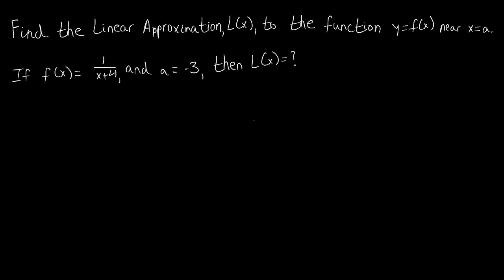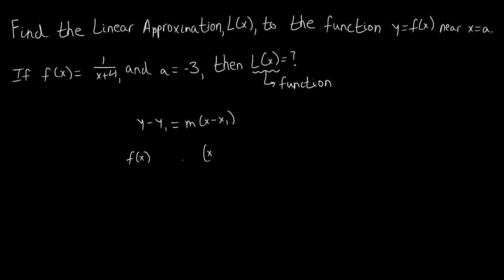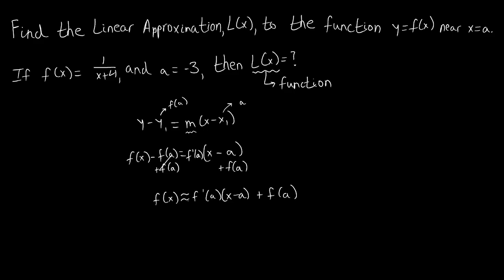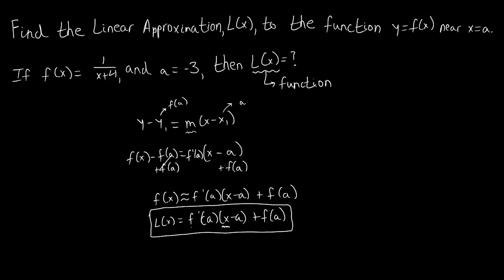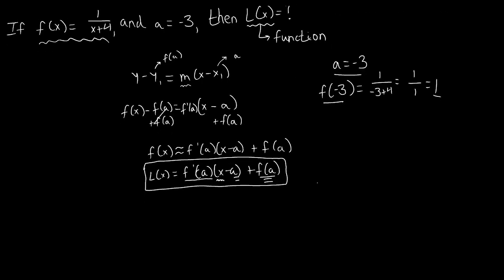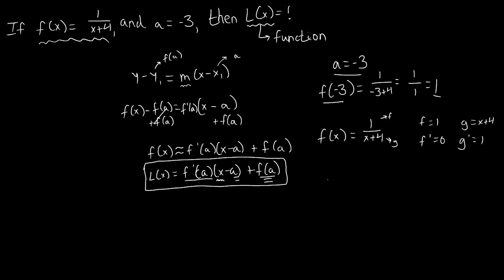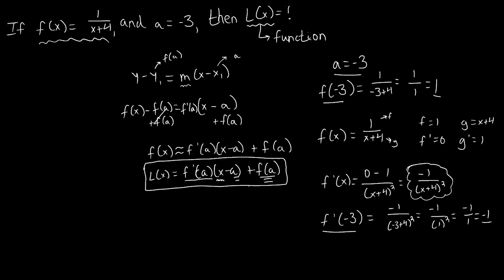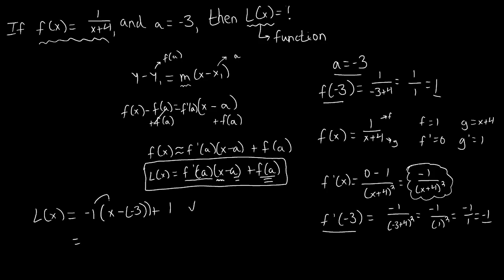Section 4.2 Linear Approximations Problem 2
We derive the generic Linear Approximation Function, then we use this function to come up with the Linear Approximation function for our given situation.